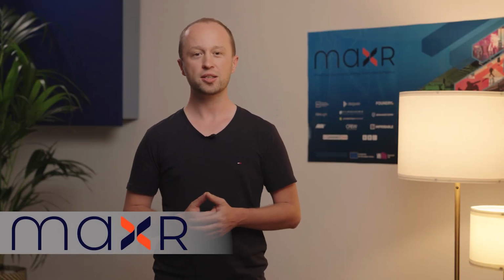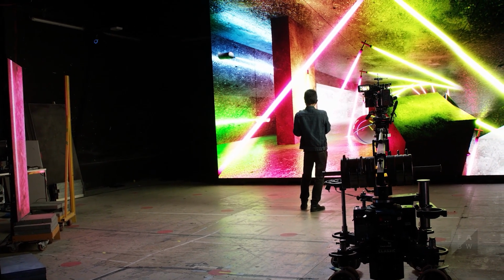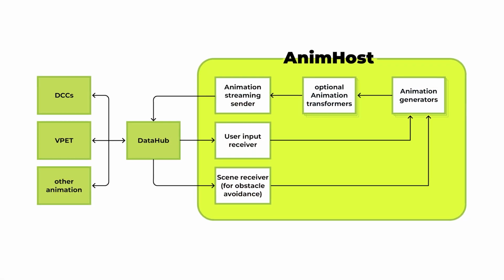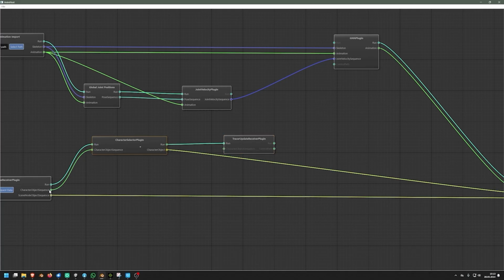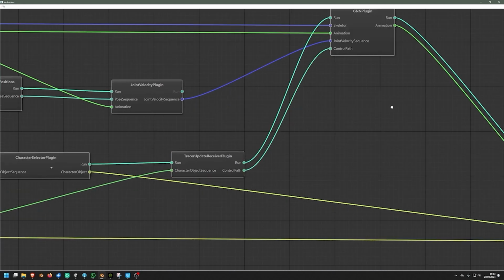MAX-R | Meet the Developers | Tools by Filmakademie Baden-Württemberg & Animationsinstitut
In the MAX-R project Filmakademie Baden-Württemberg’s Animationsinstitut is dedicated to developing a rich set of open-source XR tools.
These tools are built on the TRACER FOUNDATION framework, where TRACER stands for: Toolset for Realtime Animation, Collaboration & Extended Reality.

TRACER is a software-agnostic communication framework, providing an infrastructure and API designed for integrating and connecting open-source and proprietary tools into an XR media production pipeline.
It provides functionality to connect to data sources from any tool and to distribute and modify them via an open network communication protocol, or directly by an abstract, parameter-based user interface. It includes its own scene exchange and storage protocol, but can easily be expanded to include any additional existing scene data formats.

In MAX-R, FABW is creating and advancing three tools using the TRACER framework: AnimHost, DataHub and VPET.
This reel introduces these tools and provides more details.

0:00:00 - Introduction & TRACER - Volker Helzle
0:01:50 - VPET - Jonas Trottnow
0:03:02 - DataHub - Francesco Andreussi
0:03:40 - AnimHost - Simon Haag
0:04:45 - Summary & Outlook - Simon Spielmann

Views and opinions expressed are however those of the author(s) only and do not necessarily reflect those of the European Union or European Health and Digital Executive Agency. Neither the European Union nor the granting authority can be held responsible for them.